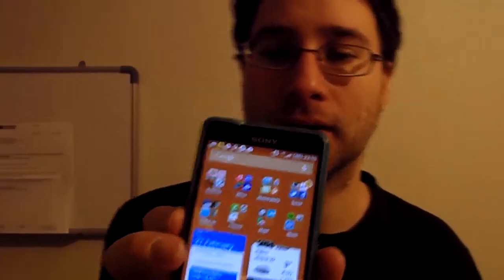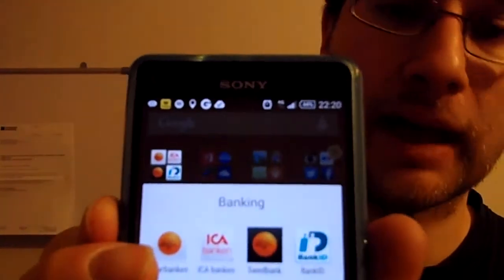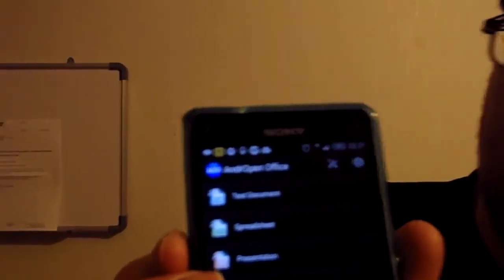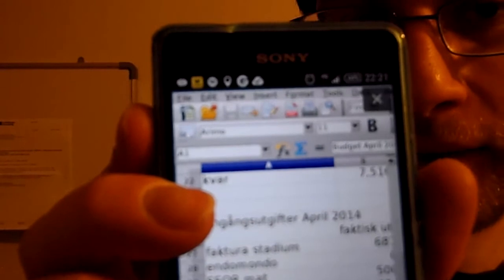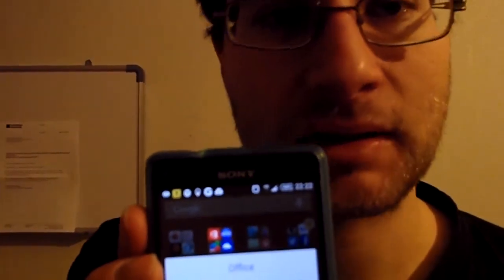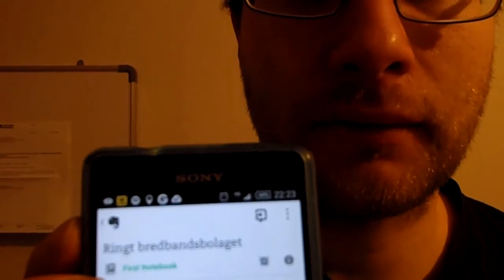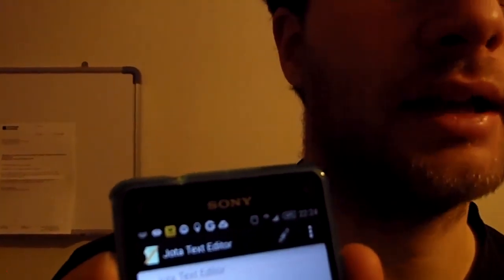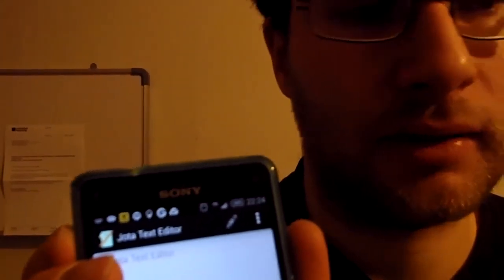Whats on my Xperia Z3 Compact Part1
Here I Will show you some of the apps on my Xperia Z3 Compact! Part Two with apps for mathematics and making calculations will soon follow!

Links to some of the apps I'm talking about in the video:
OfficeSuite Pro 8 + (PDF e HD):